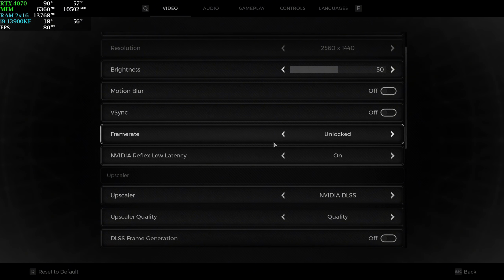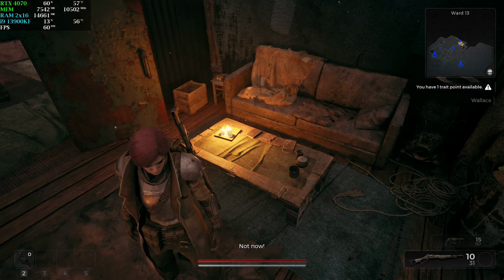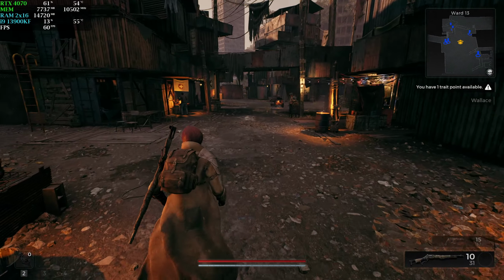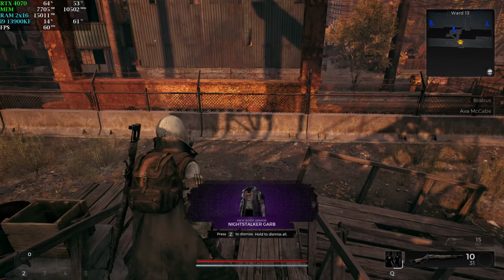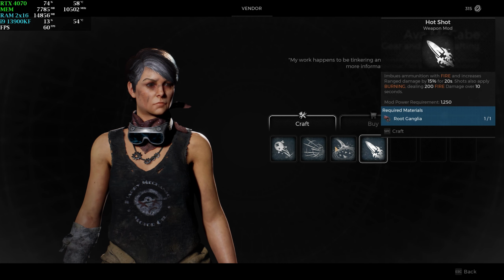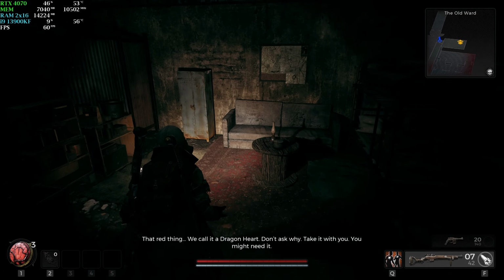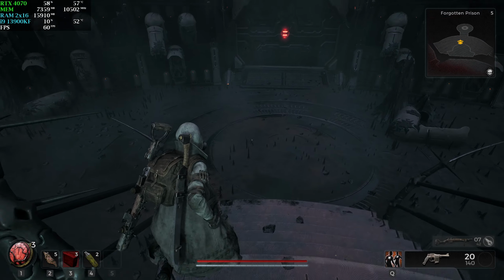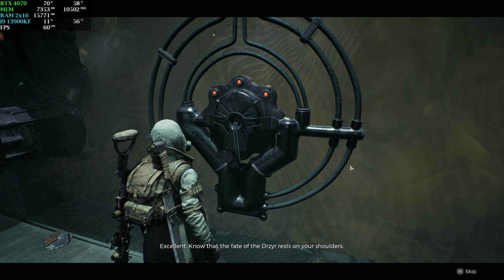Maxing Out Remnant II: 1440p Ultra - Native Resolution VS DLAA + DLSS Quality